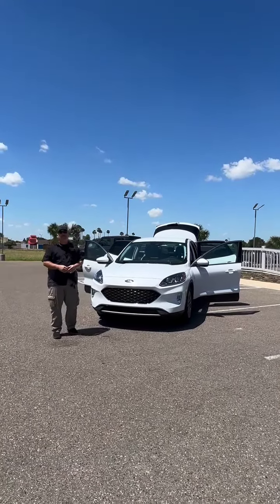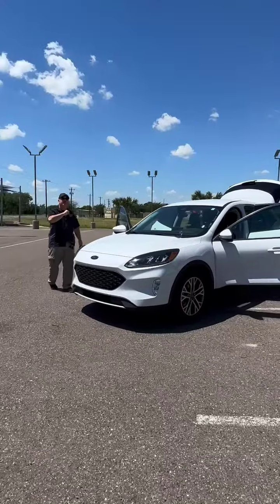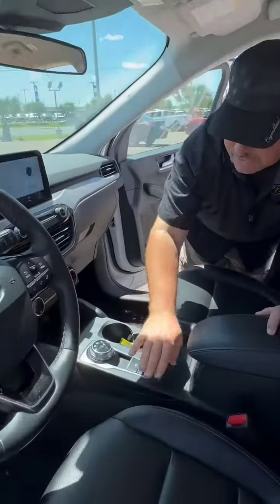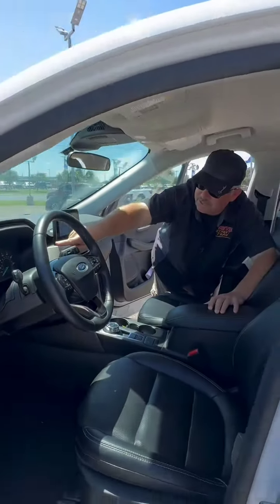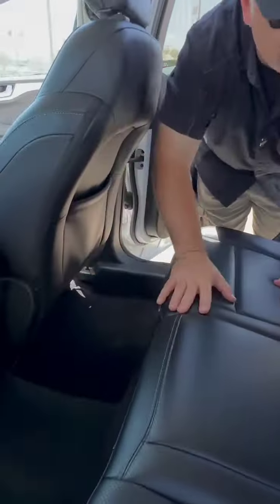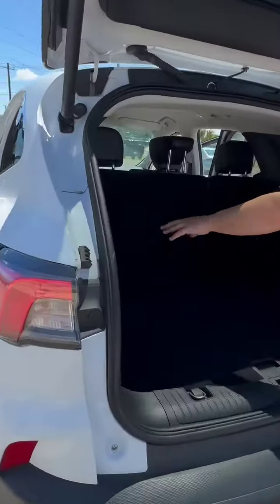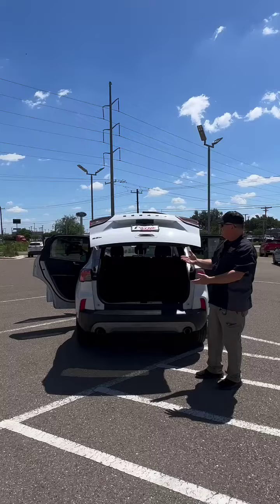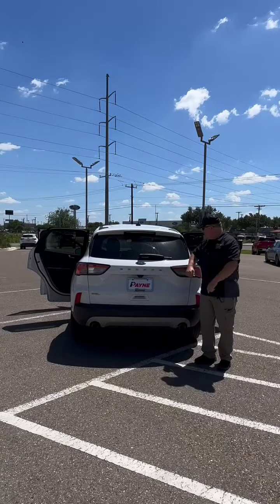2022 Ford Escape SEL | Payne Pre-Owned Edinburg | Edinburg, Texas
‼️Check out our latest Lot Stop with Payne Street Team Chris Marshall as we take a closer look at this Pre-Owned 2022 Ford Escape SEL available now at Payne Pre-Owned Edinburg‼️